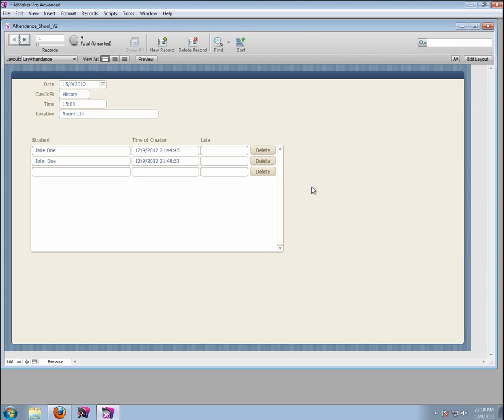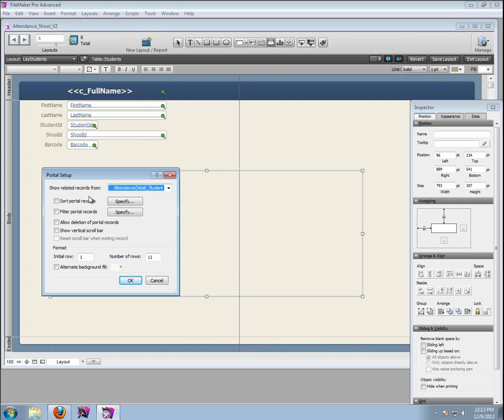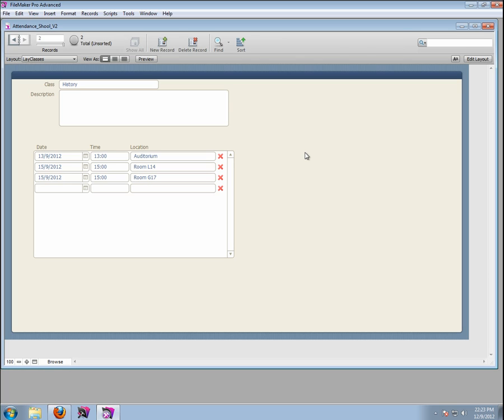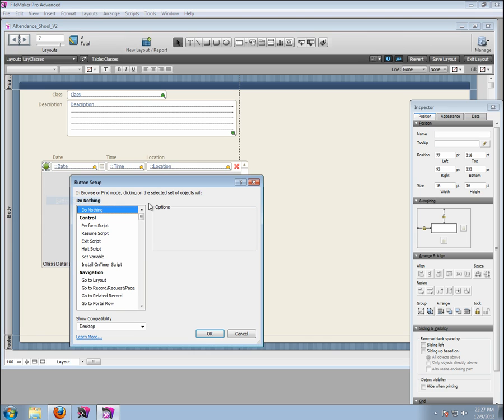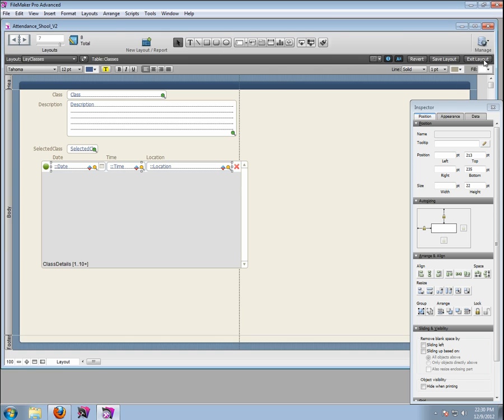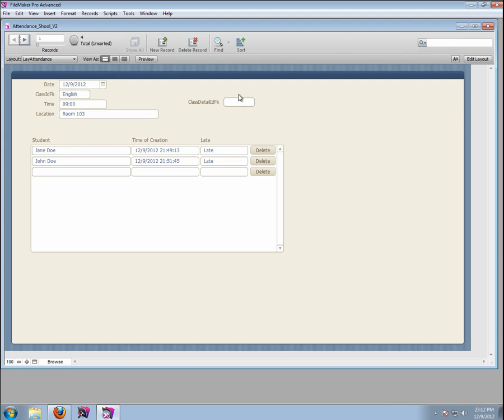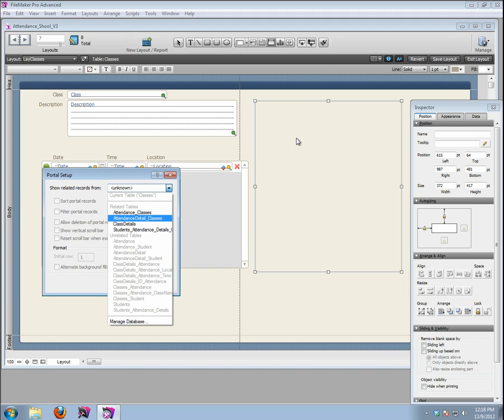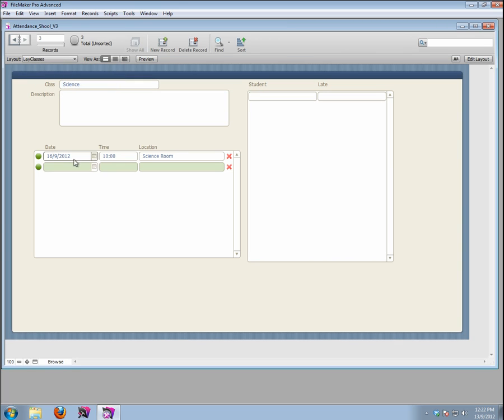Filemaker School Attendance 3/3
Filemaker Pro 12 tutorial for taking attendance of students at a school. To see which students attended which classes etc.

File: Filemaker School Attendance 3
If you want to see this all clearly select a higher quality in the controls at the bottom of the Youtube video.